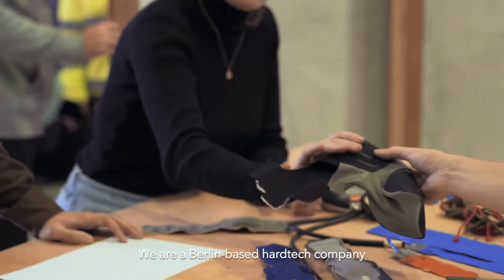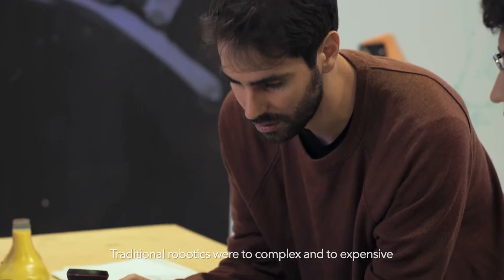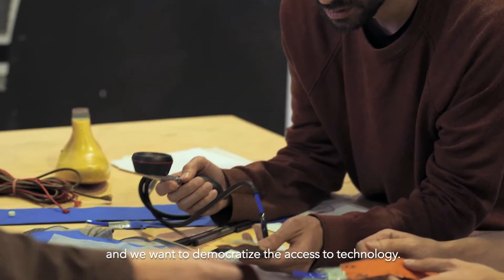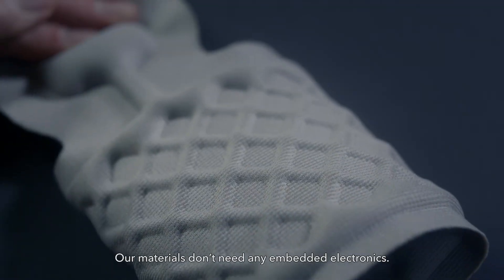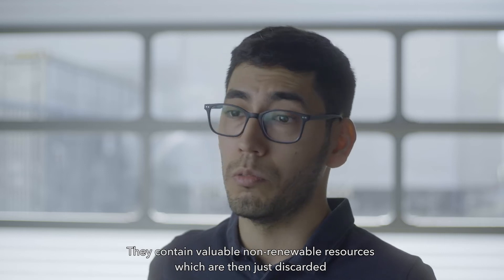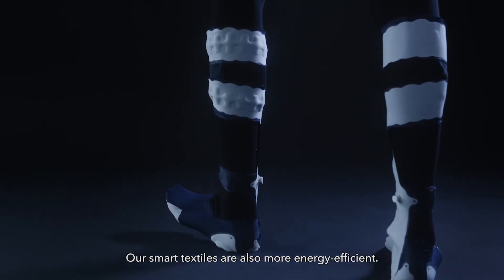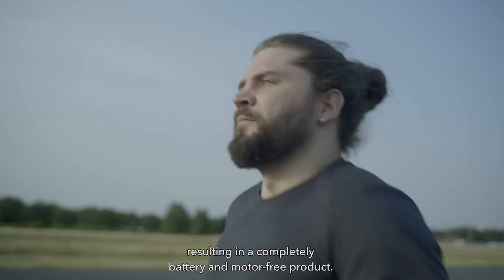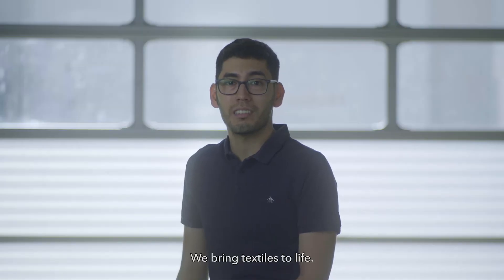MotorSkins Textile-based robots for everyday use.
Textile-based robots for everyday use.